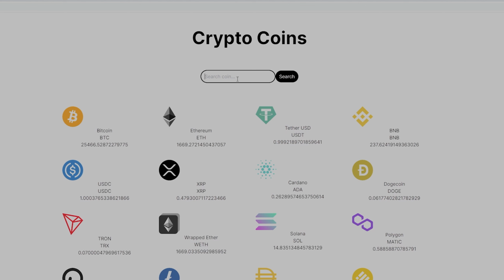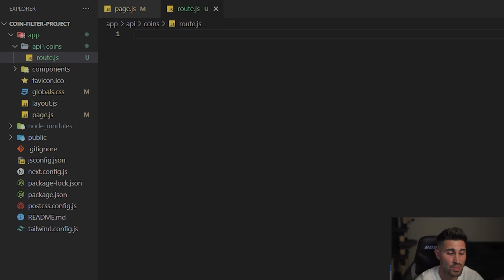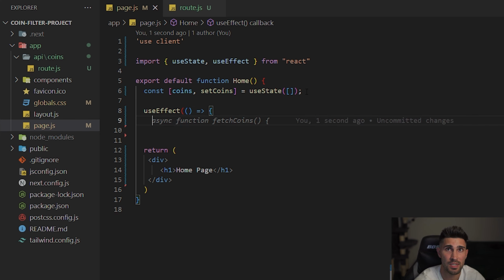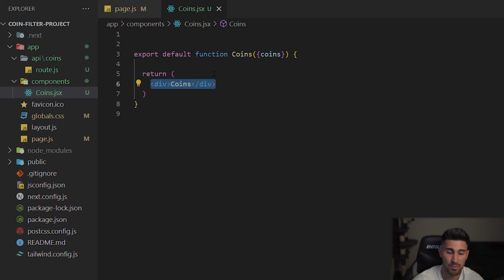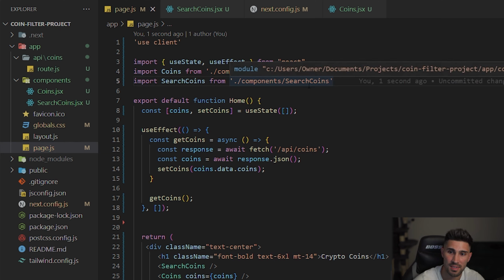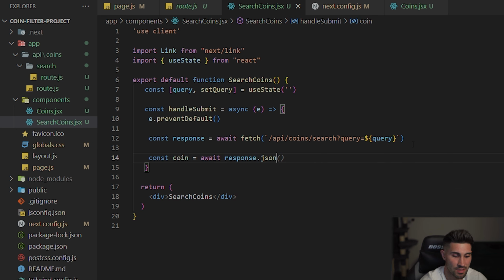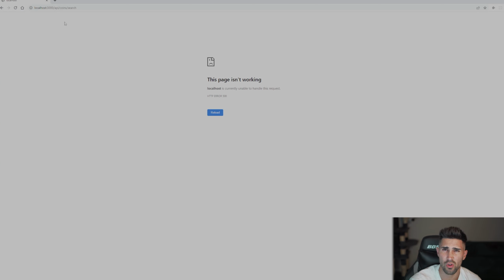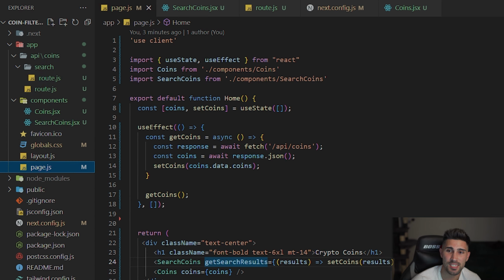Build A Functional Search Bar with Next.js (SearchParams)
In this video, I go over how to create a fully functional search bar that allows you to search through a crypto coin API endpoint.

This will filter out all the coins and show the coin that matches the search param. So, in this video we will be going over data fetching, API routes, rapidAPI, and much more.

Time Stamps
0:00 Intro
0:29 RapidAPI - Coinranking
2:01 Set up environment/create Next.js 13 project
5:03 Create a GET request to retrieve coins API
9:41 Create frontend functionality to make API call
14:43 Create Coins Component/ map() function
20:36 Create the frontend and backend for search functionality
34:31 Testing out the search bar
38:09 Outro